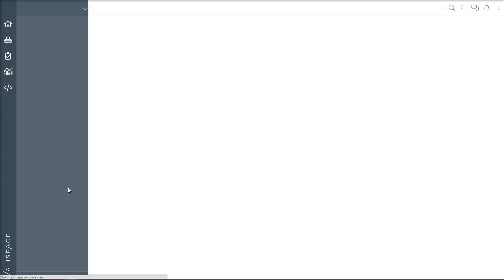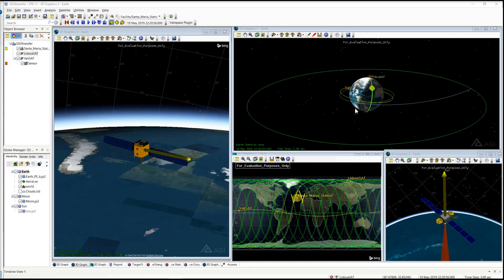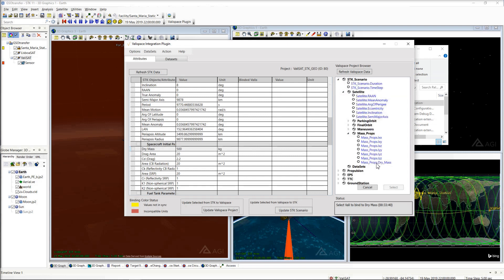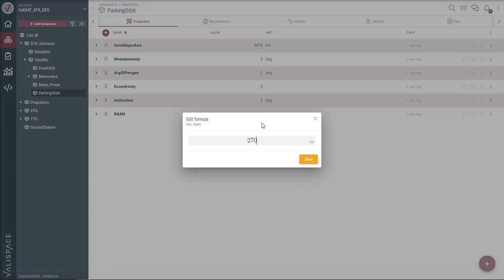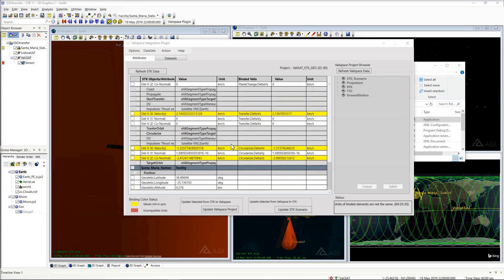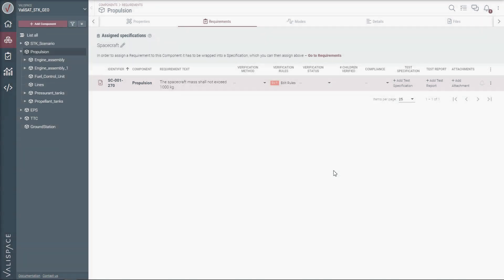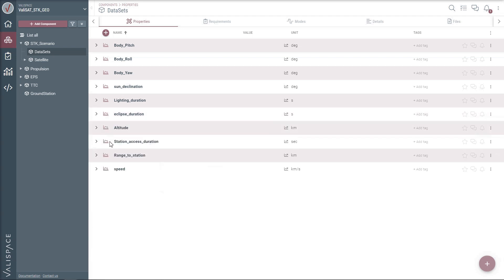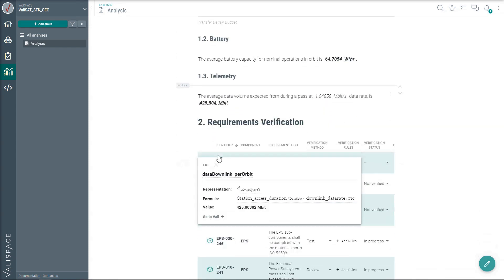Valispace - AGI STK Integration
An AGI STK plugin that connects mission analysis in STK directly to the Valispace Data Driven Systems Engineering Software.